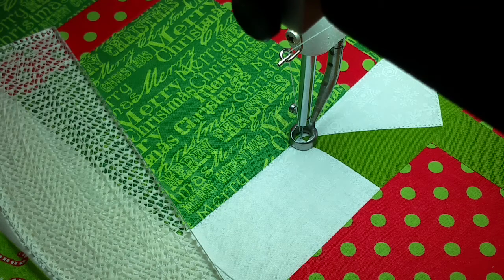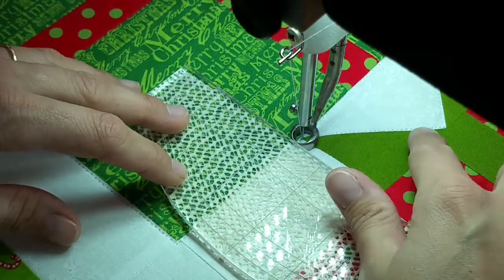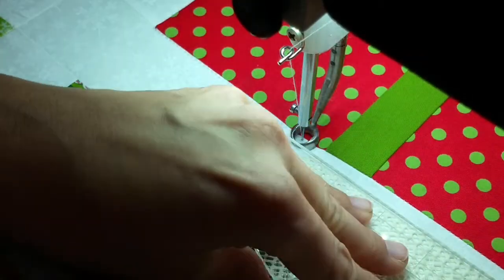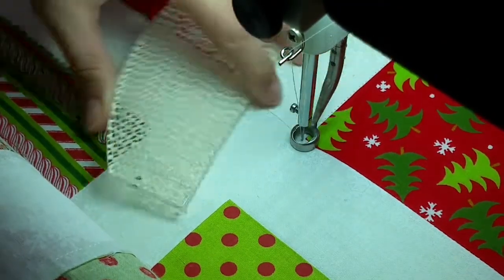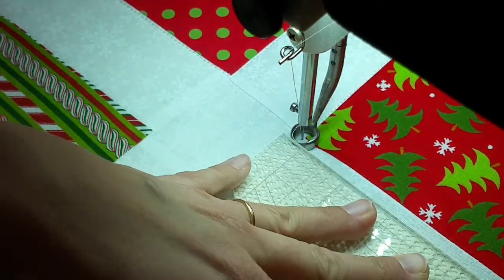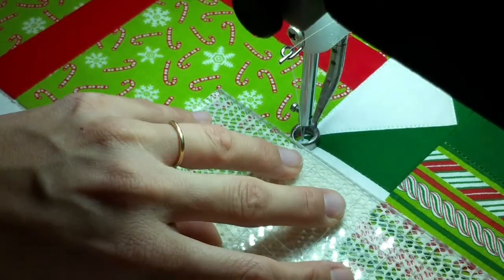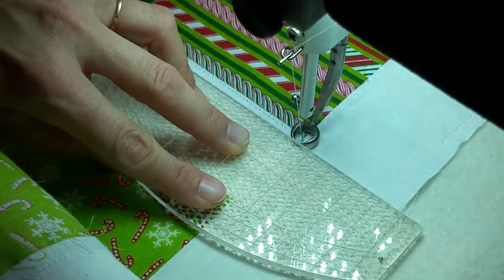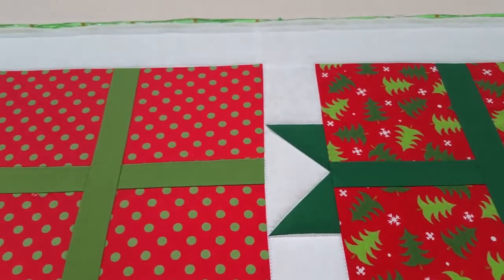Christmas gift quilt free motion ruler work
Outlining the presents